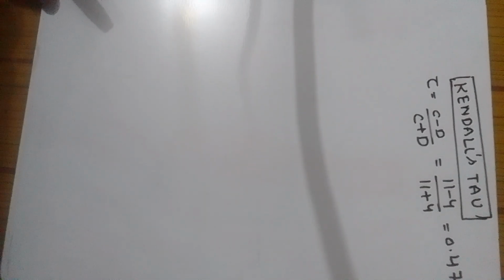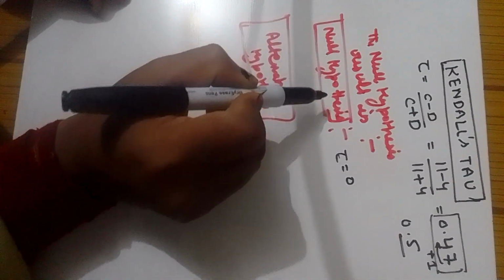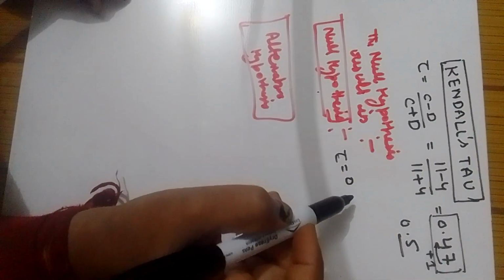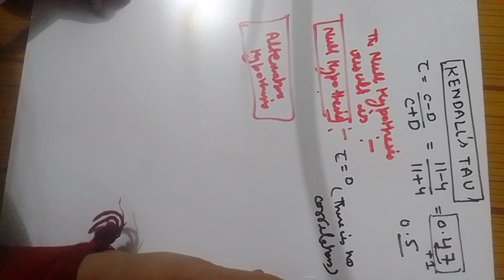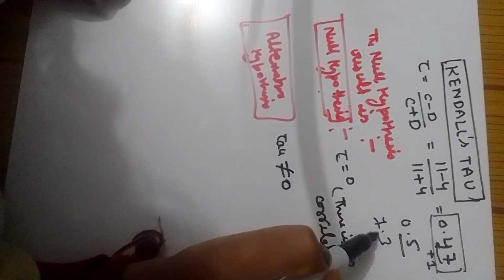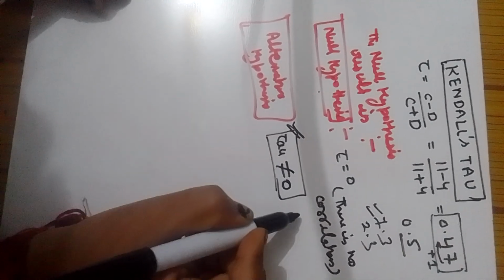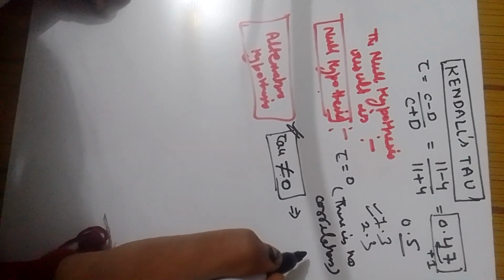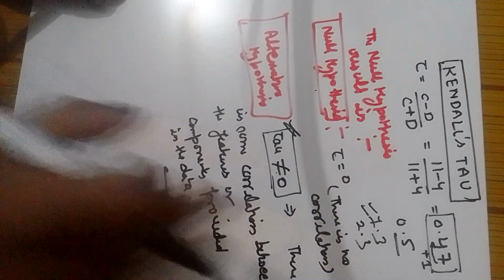kendell's tau using null hypothesis and alternative hypothesis| #@PamitaAiworld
Kendell's tau using null and alternative hypothesis| #@PamitaAiworld